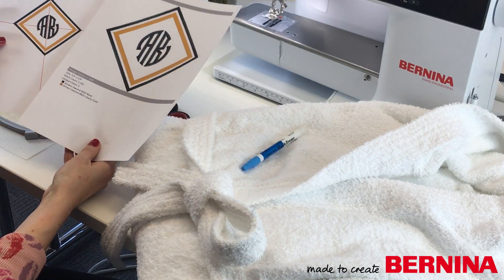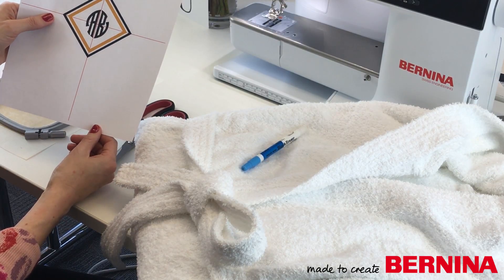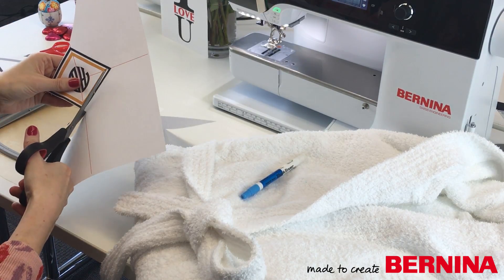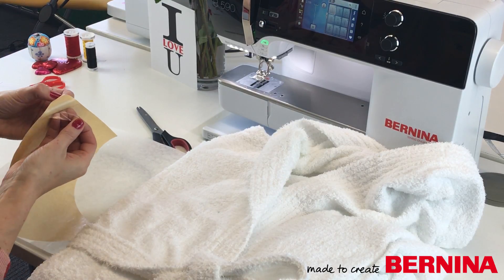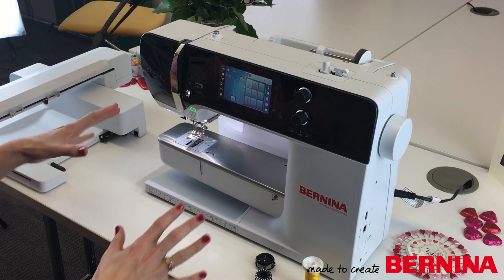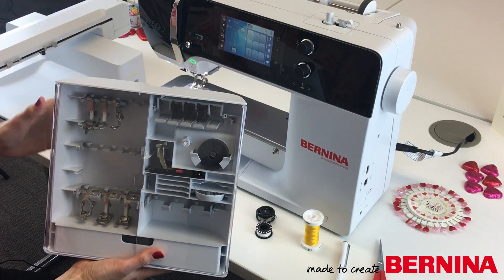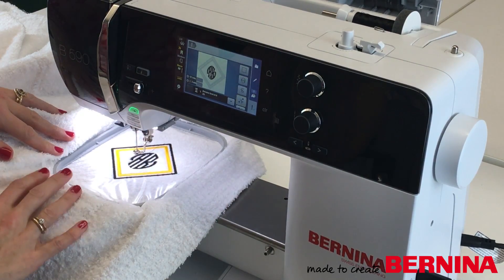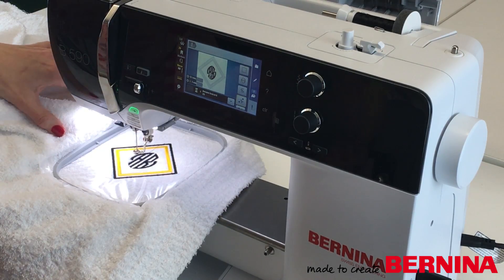Personalise a bathrobe for your Valentine: Toolbox software & free-motion embroidery #2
Hannah shows you how to stitch your way to your Valentine's heart by monogramming their initials onto a bathrobe using our all NEW Bernina 5 Series machines. One example with our latest Toolbox embroidery software and the embroidery module and the other with free-motion embroidery.
Video 2.